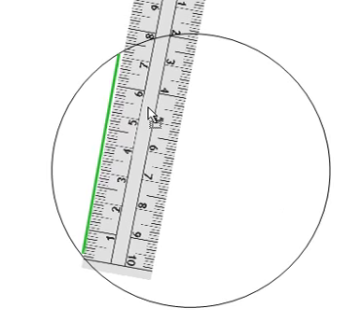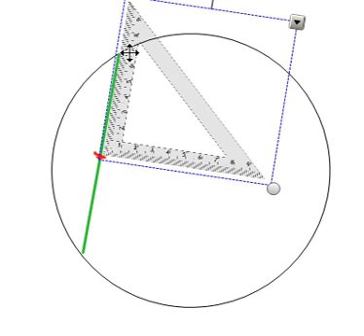finding center using chords